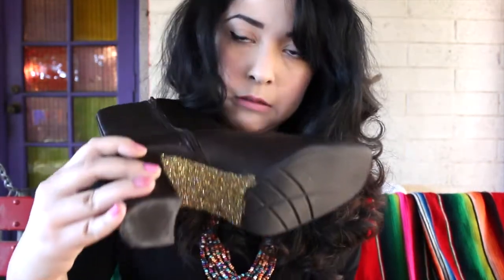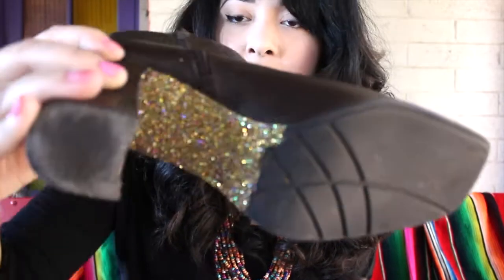Pop of Glitter Boots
Maya shares how to add a little pop of color to the bottom of your boots with glitter.